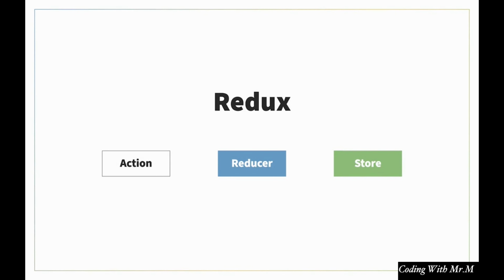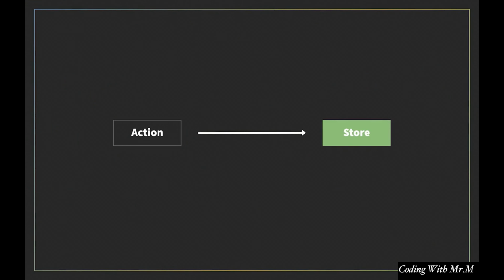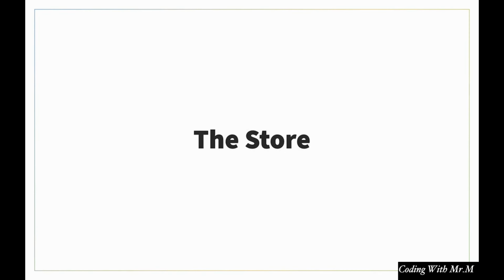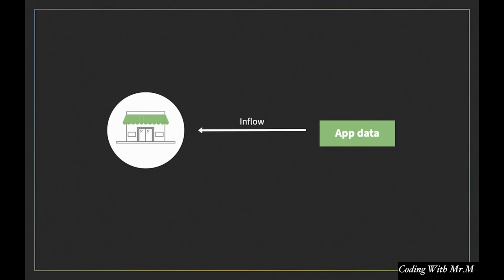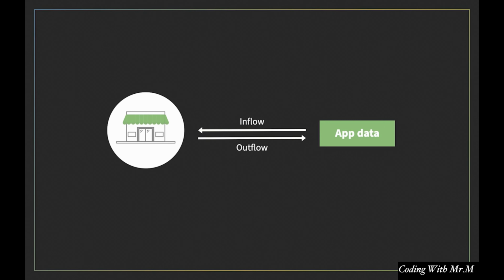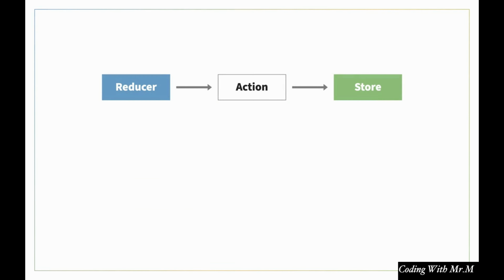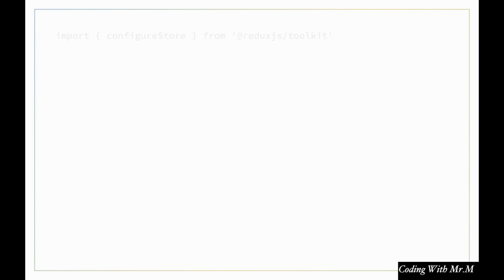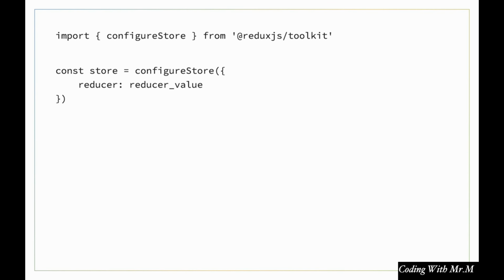Understanding Redux | Redux Toolkit | Part 2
Welcome to Part 2 of our Understanding Redux, Redux Toolkit course! In this video, we will explore why you should take this course and the benefits of using Redux Toolkit. We'll also discuss what you're going to build throughout the course. Whether you're a beginner or an experienced developer, this course will help you master the redux toolkit and understand how to efficiently dispatch actions.

CHAPTERS
00:00 Working with Redux actions and reducers
01:30 How the Redux store works
03:13  Working with slices in Redux Toolkit
If you’ve ever built a web application in React, you probably encountered a few problems along the way, particularly with state management. That’s why the Redux Toolkit can be so helpful—plus, it’s so friendly and easy to use. Join software engineer and React expert Ebenezer Don to learn the basics of using Redux Toolkit for state management in React apps. Get a step-by-step introduction to creating a Redux store; working with reducers, actions, and slices; and setting up your own web app project using built-in tools and commands. Find out how to export each of your components and retrieve data whenever you need it, fetching data with API requests or using hooks directly from the store. By the end of this course, you’ll be ready to start accessing and managing fetched data from multiple sources.